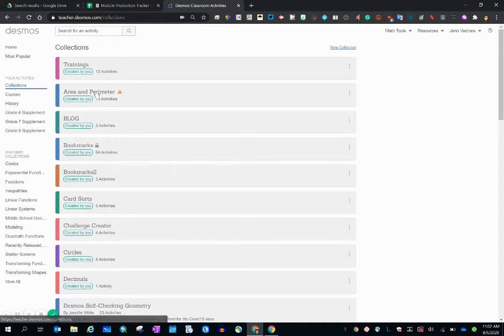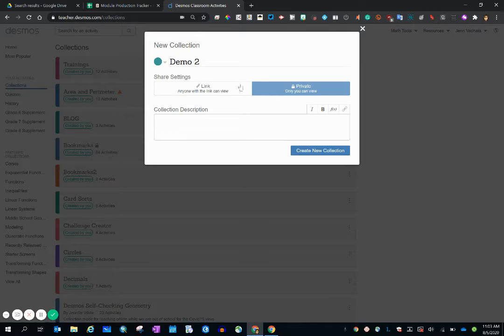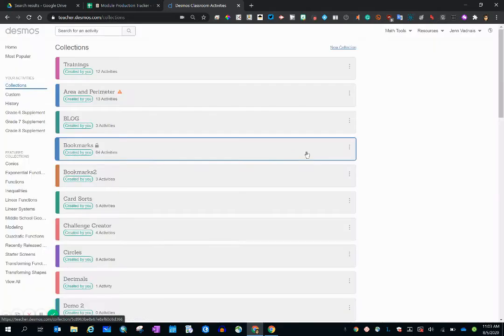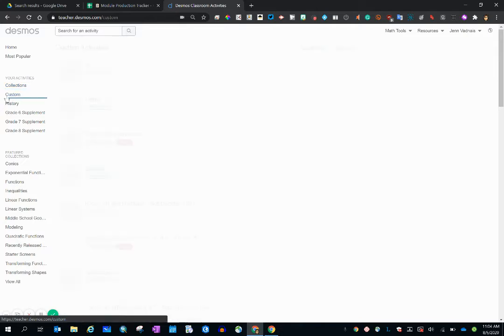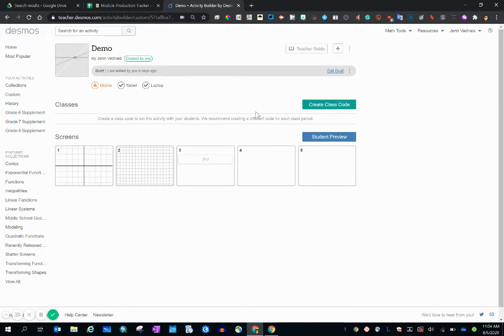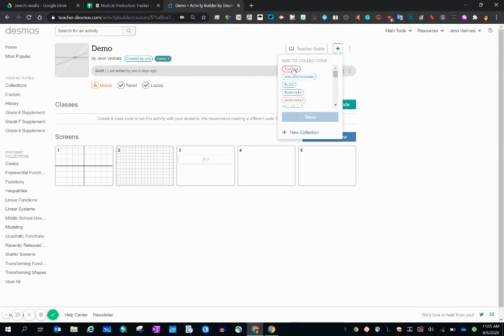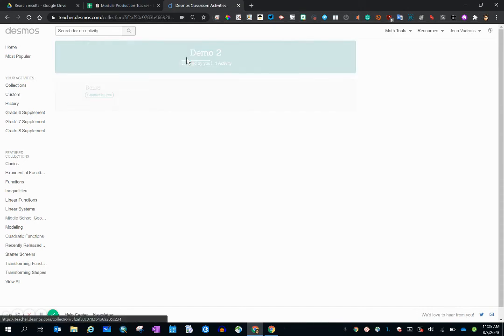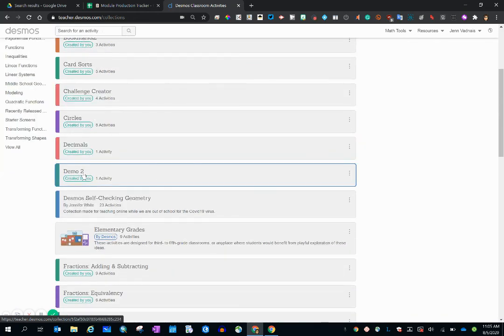Creating a Collection in Desmos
This tutorial shows teachers how they can create a "collection" or folder of activities in Desmos.